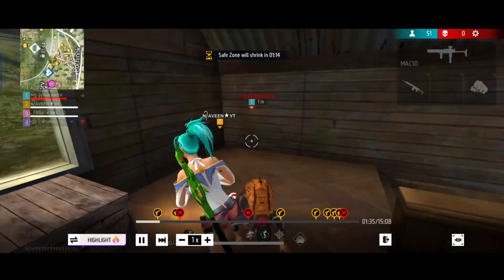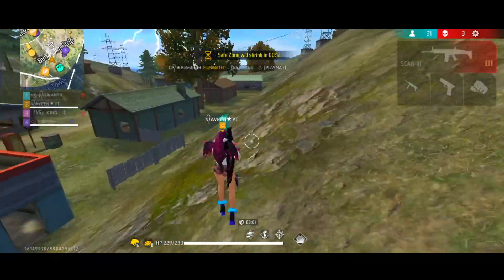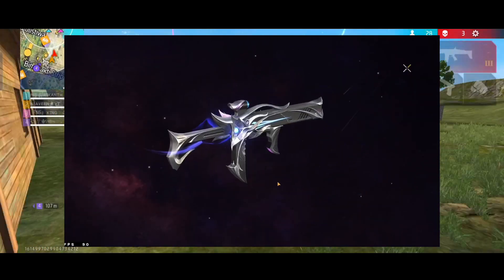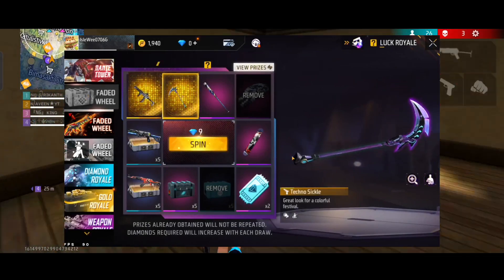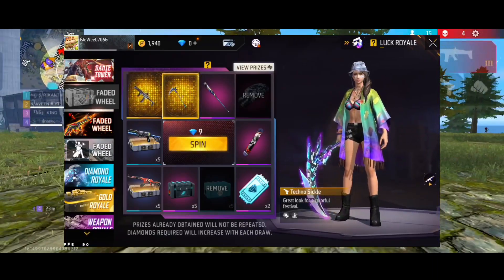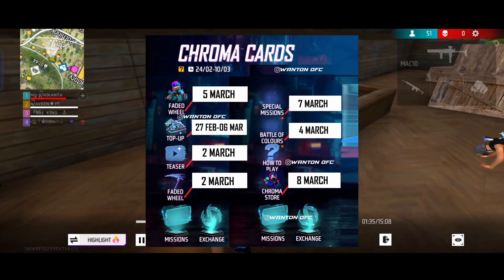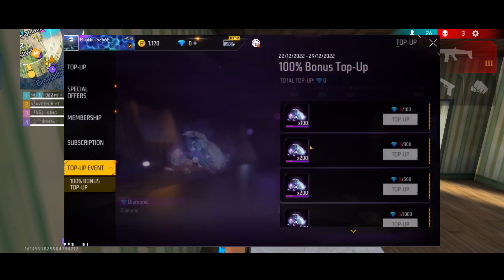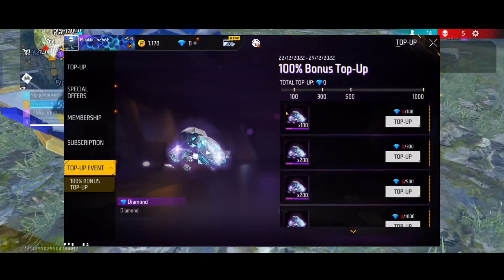100% dimonds top up event confirm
Whatever Official Poster & Video | Uploaded On My Page. I Don't Own Him, It's Real Owner is GARENA INTERNATIONAL I PRIVATE LIMITED

@all tonight updates and up coming updates
 copyright
  updates only prediction not 100% confirm
Don't miss understand guy's.
It's only just for knowledge at  updates

Channel About.
Navi Gaming telugu YouTube channel
whare you find up coming updates and events you see in my channel if you see free fire  settings and tips and tricks in free fire events explain free fire telugu
TQ FOR YOUR LOVELY SUPPORT.